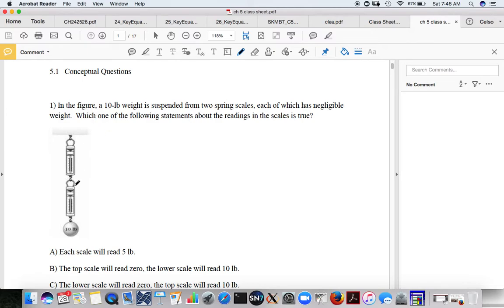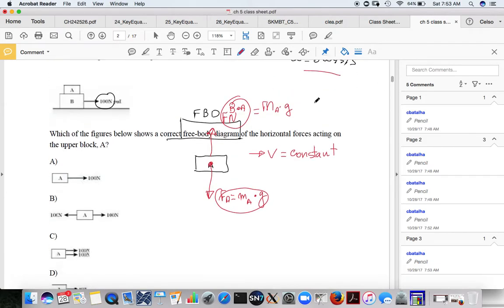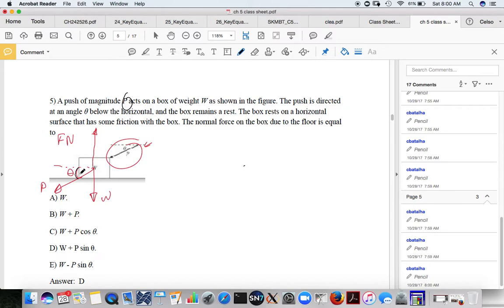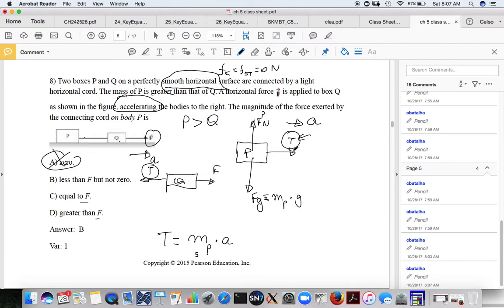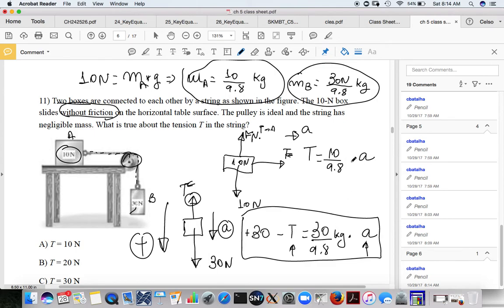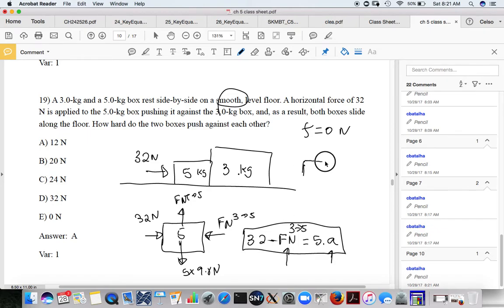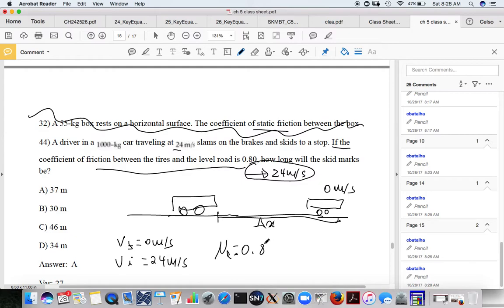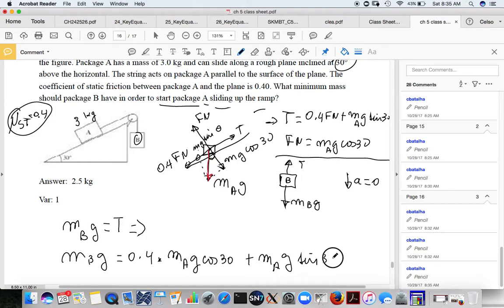CH 5 problem solving